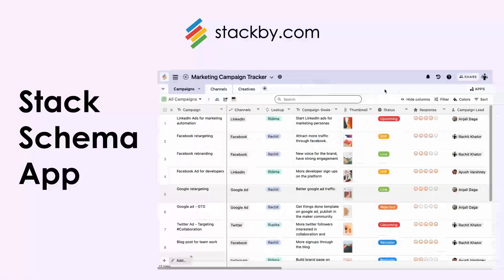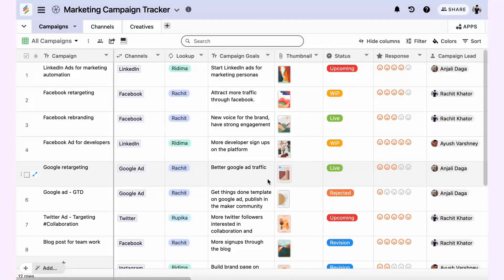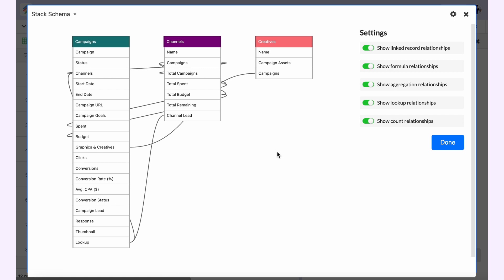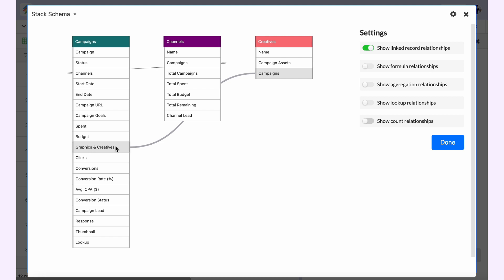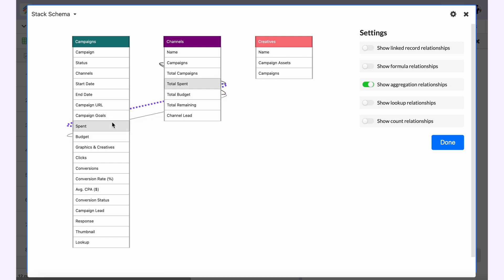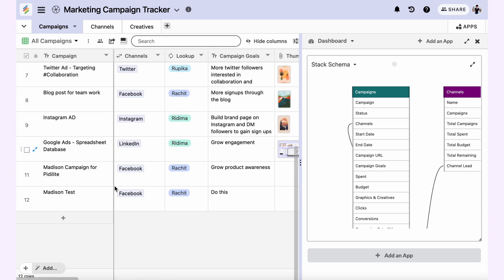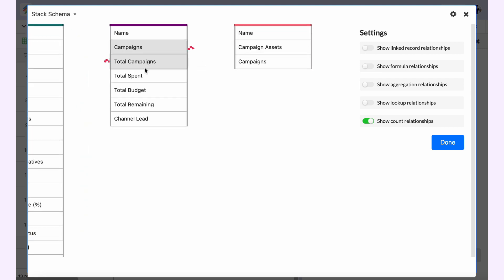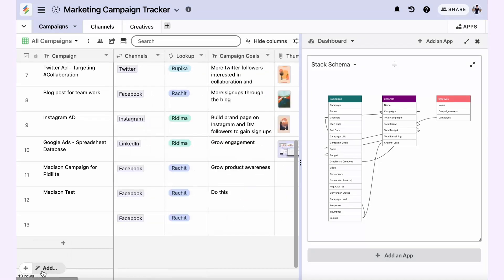Stackby Apps Tutorial - Stack Schema App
Learn how you can determine your database's schema and visualize your relationships within or across your tables in Stackby with the Stack Schema App. Visualize & understand about link, formula, lookup, rollup (aggregation) and count relationships with distinct connection lines.

Be a database expert and learn how to design your database (stack) effectively in Stackby.

Choose the right Stackby plan to enable Stackby apps marketplace for your teams and create powerful dashboards with apps like Charts, Pivot table, Summary boxes and more.

Stackby apps marketplace is a stepping stone for us to become a true no-code platform for your work. Try it out for free today and take your data workflows to the next level!

Want to try it out for free? 🤩

More links 🔗

🚀 Looking for inspiration?
🥁 Engage with us on social